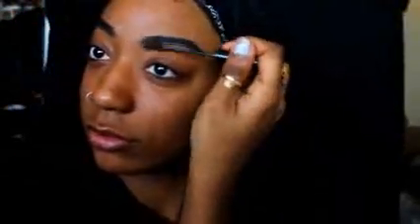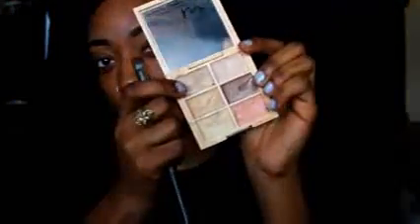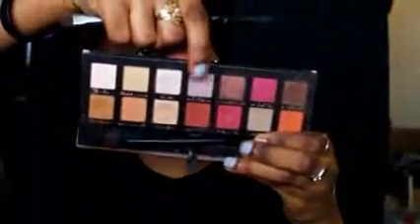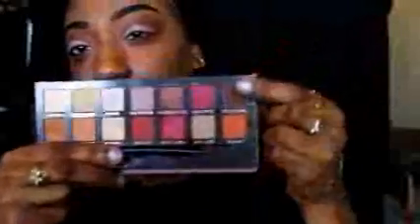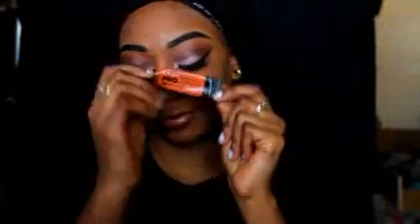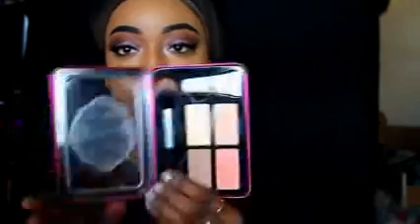Valentines Day Makeup Look ♥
Valentines Day is about to come up!♥ The day of love or just to look cute!
Here's my tutorial on how I achieved this Valentines Day look. Sorry that it's so long, ran longer then I wanted; just bare with me guys, it is my first video. Hope you enjoy ☺
And I hope you have an amazing Valentines Day loves!!
○ Stay Fierce - Stay Fearless ○

Products Used
♦ Face ♦
 Marc Jacobs Re(marc)able Full Cover Foundation Concentrate:
Coco Light & Becca Ultimate Coverage Complexion Creme: Amber
Sheer Envy Hard Candy Primer & Makeup Forever Step 1 Skin Equalizer: Mattifiying Primer
LA Girl Pro Girl Conceal: Orange Corrector/Fawn/Mahogany
MAC Prolong Wear Concealer: NC42
MAC Prolong Wear Concealer: NC45
Ruby Kiss Mineral Powder: Golden Honey
Milani Baked Bronzer: 05 Soleil
NYX Contour Palette
Hard Candy Look Pro Ultimate Strobing Kit
MAC Blush: Prism & Rosy Outlook

♦Eyebrows ♦
 NYX Tinted Brow Mascara: Black
Tartelette In Bloom: SmokeShow
BGC Cosmetics Take Me to Brazil Palette: Black

♦ Eyes ♦
Anastasia Beverly Hills Modern Renaissance Palette: Antique, Boon Fresco,Cyrus Umber
Tartelette In Bloom: Leader
Jordane Cosmetics: Iridescent Red
L'Oreal Gel Eyeliner: Blackest Black
NYX Concealer Palette
NYX Glitter
Wet & Wild Eye Liner: White
Maybelline Great Lash Mascara & Rimmel London Scandal Eyes
♦ Lips ♦
MAC Lip Liner: Vino
MAC Lipstick: Captive
NYX Lingerie: Teddy
Jordane Cosmetics: Translucent Powder

Tech Items
Camera: Canon EOS Rebel T3i
Editing Software: Cyber Link Power Directer 15

Music
Beyonce: XO
Mali Music ft. Jhené Aiko: Contradiction